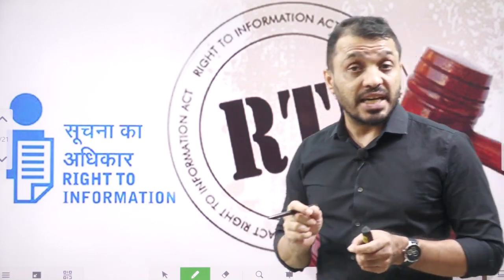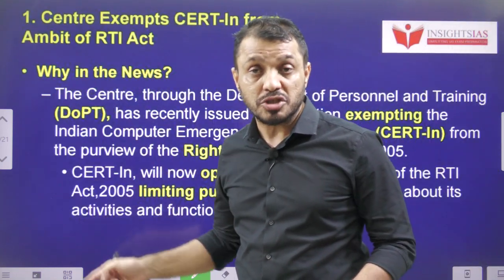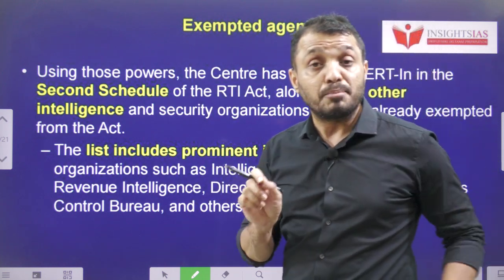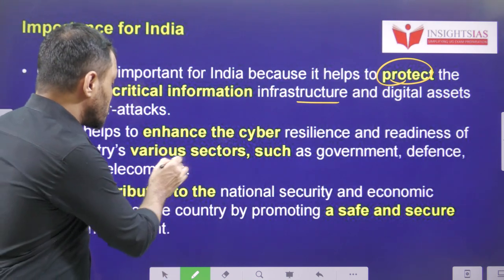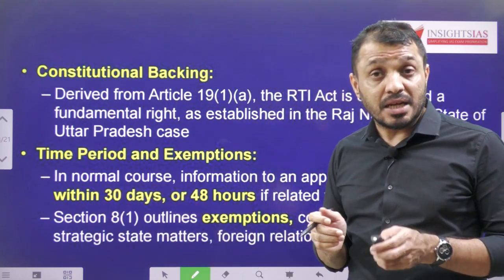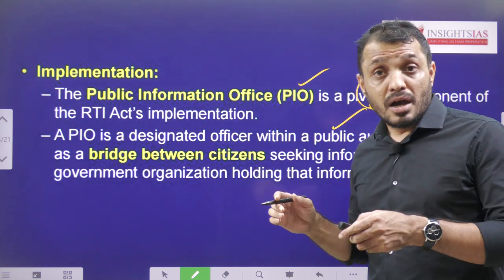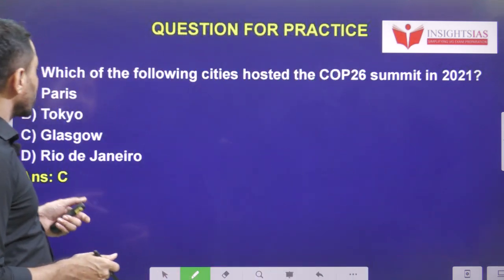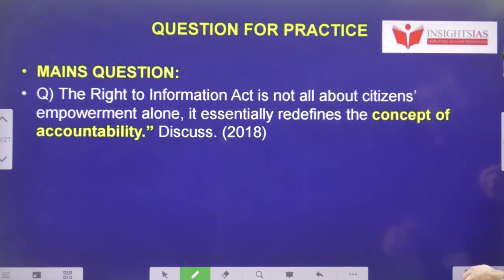CERT-In out of RTI|Exempted organisations||Official secret act explained by Santhosh Rao UPSC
Time codes:
0:00- Introduction
00:28- Video components
02:35- Exempted list
09:13- MCQ's

.youtube.com/playlist?list=PL7Ga7_sc-ojV3BiS3OKq0XXrkoOae4XbK

Dear all,